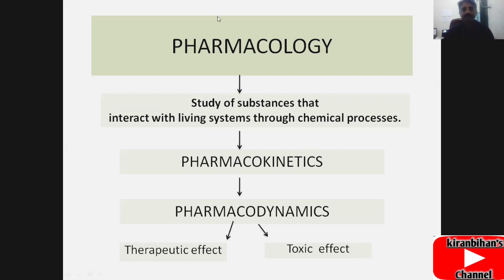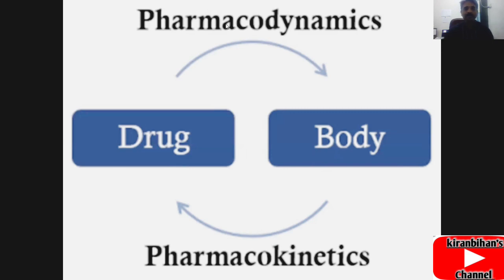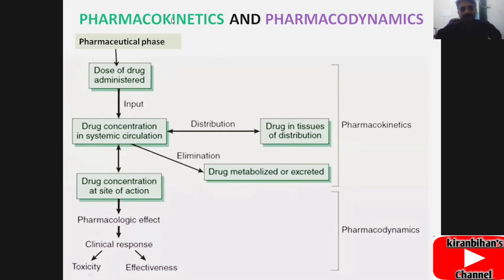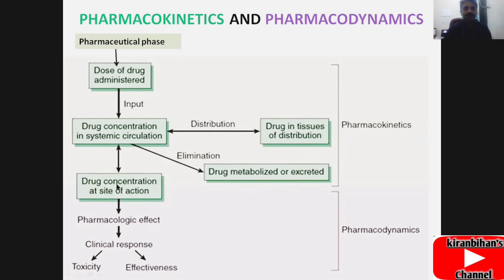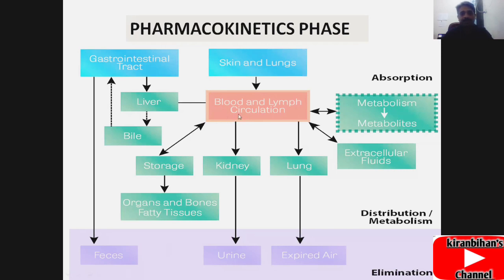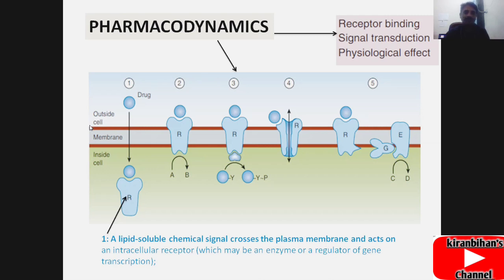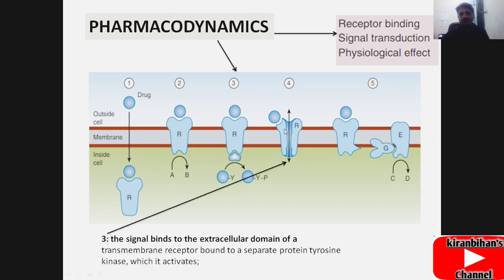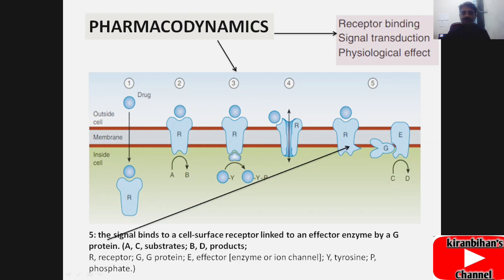Difference between Pharmacokinetics and Pharmacodynamics - Pharmacology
The video tutorial you are watching is about basic difference between Pharmacokinetics and Pharmacodynamics,
 these are most frequently used terms in Clinical Pharmacolgy, Clinical Toxicology, Pharmaceutical sciences and other basic medical and applied medical sciences.
 The illustrations  and images used are adapted from Good man and Gilman's
The Pharmacological basis of Therapeutics  13 edition and Basic and Clinical Pharmacology by Katzung and Trevor's 13 edition.
After watching this video tutorial students will be able go through especially  pharmacology subject easily.